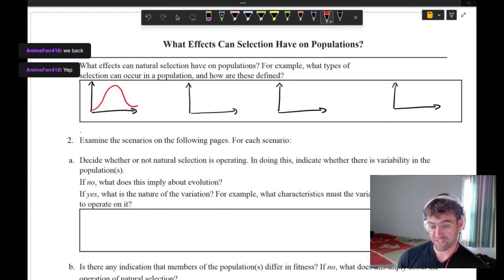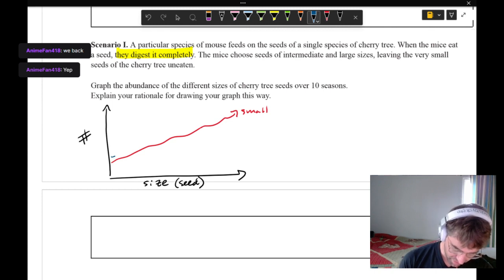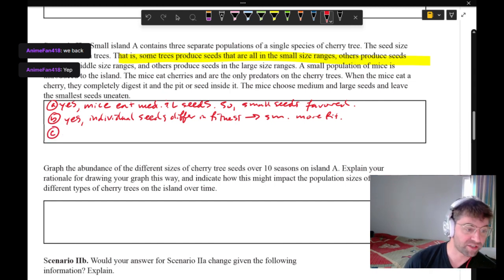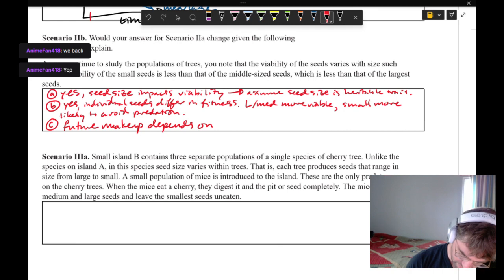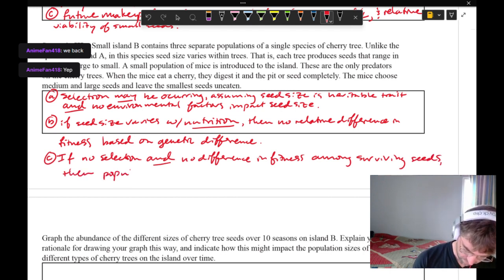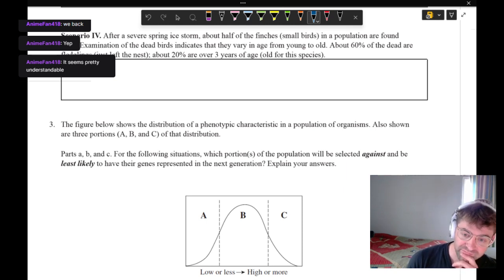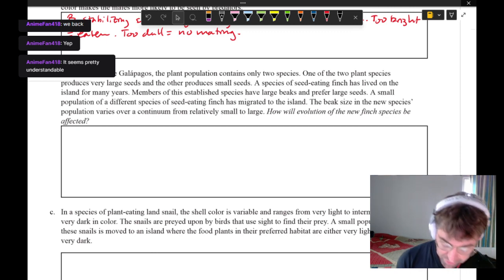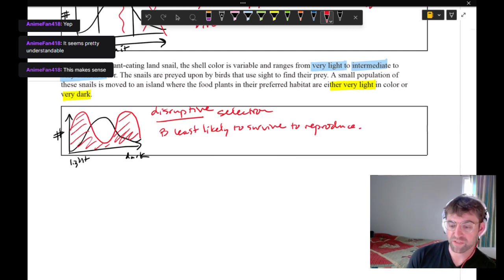Bi 213 Week 2: Selection